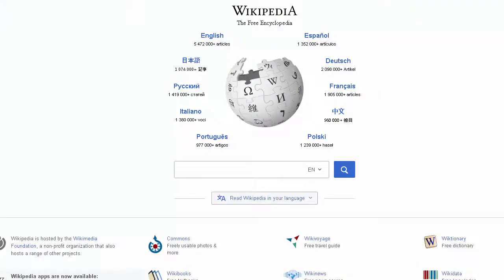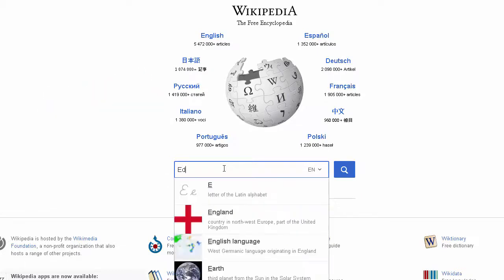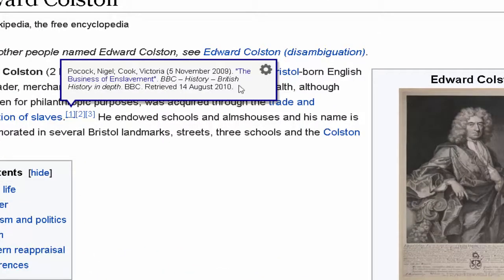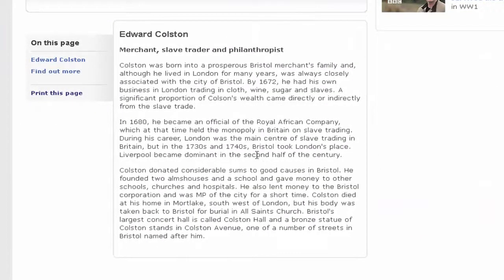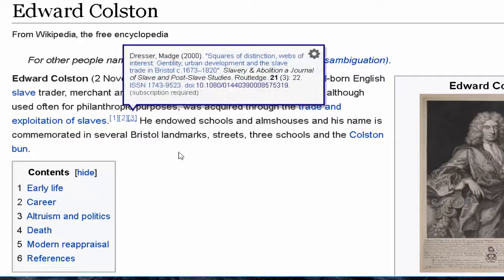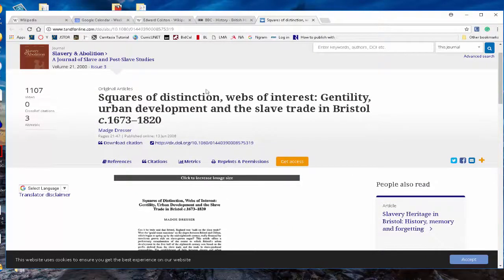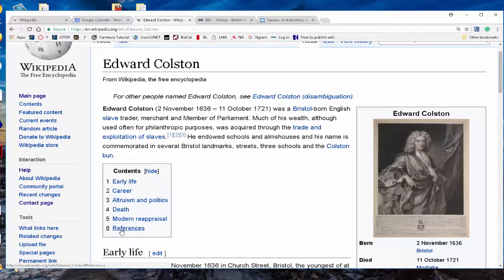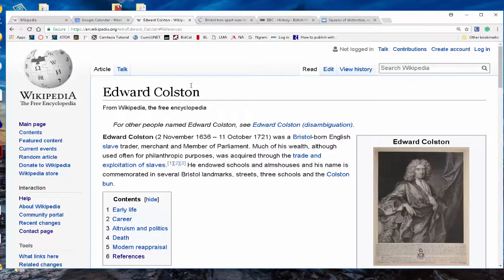Dr. Joe's Research Tips: #1, Wikipedia as a tool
Many students have been told not to rely on Wikipedia, that "the wiki" is not a reliable source. However, one feels about "the wiki," the online encyclopedia is formatted in such a way that you'd be a fool not to use it for research. This video shows you how.